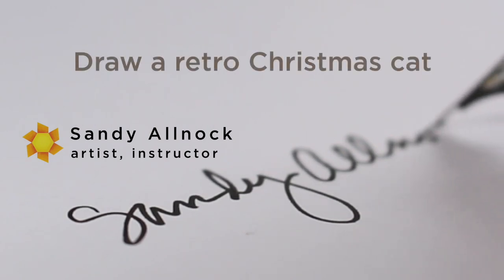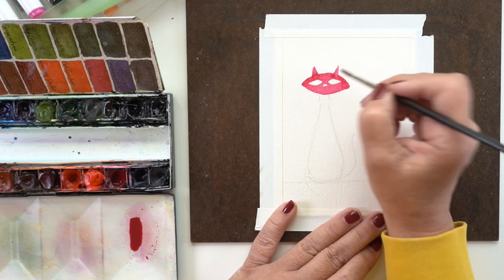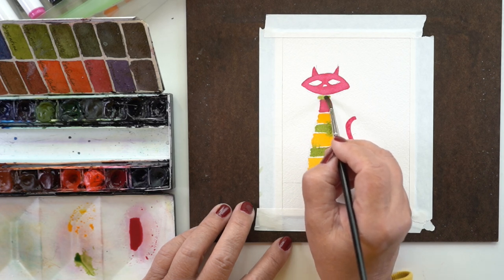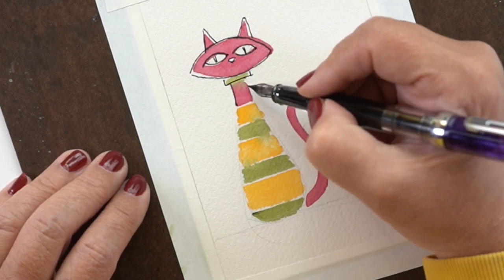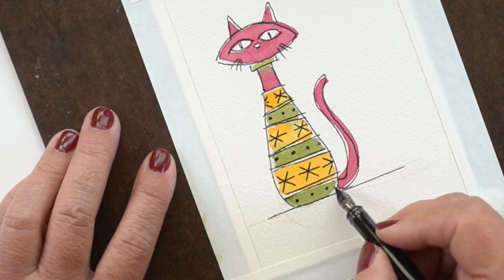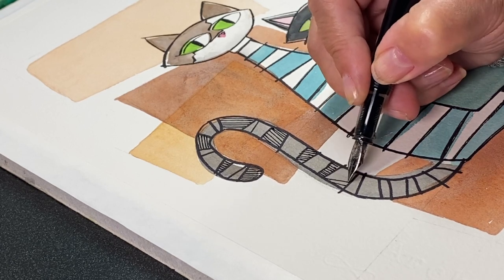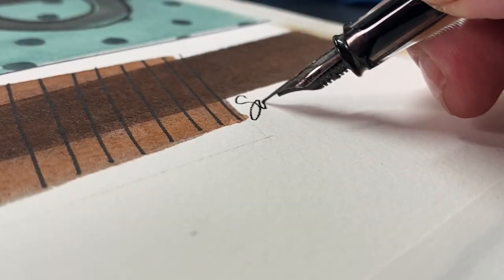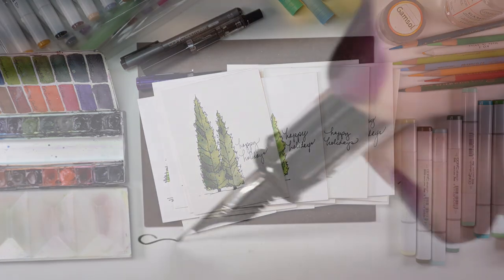How to draw a retro (Christmas) cat (card and a painting)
Draw a 1950s mid-century style atomic cat - on a Christmas card! The sketch is over on the blog if you need that - and don't forget to check out the Clean and Simple Trees class over at Artventure in the Courses tab).

A R T V E N T U R E N E T W O R K
A R T S U P P L I E S

CARD:
Arches Cold Press Pads:
TWSBI Eco Fountain Pen EF
TWSBI Eco Fountain Pen F
TWSBI Eco Fountain Pen M

Grafix Art Board
Artist tape 3/4"
Brushes: